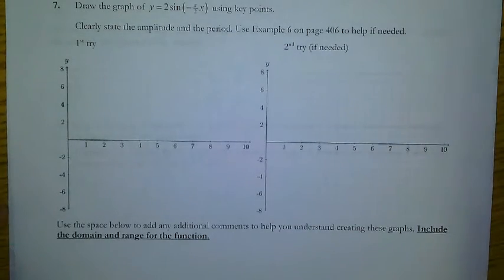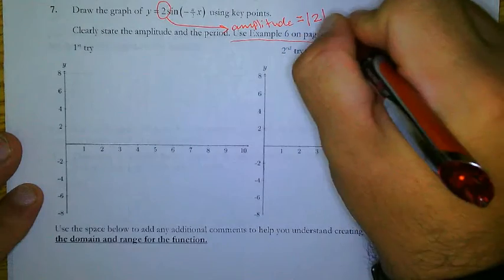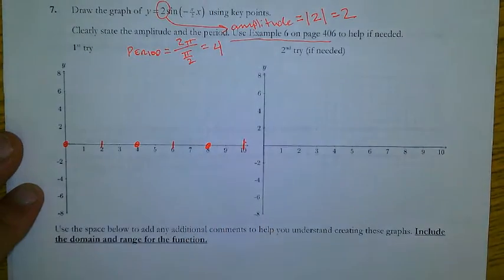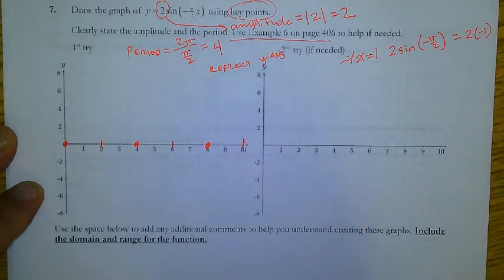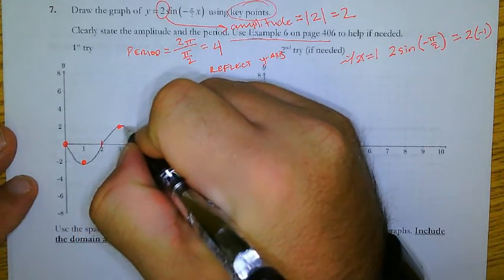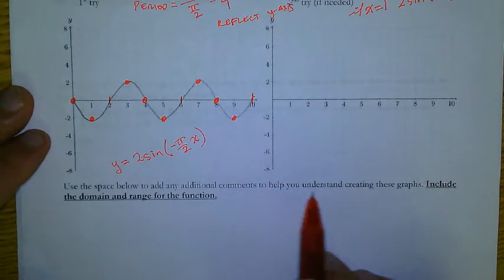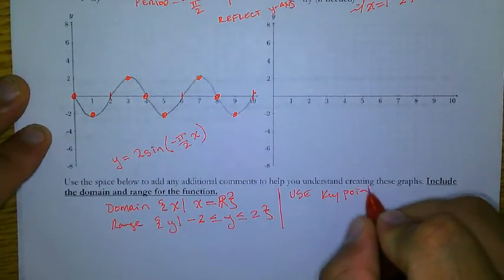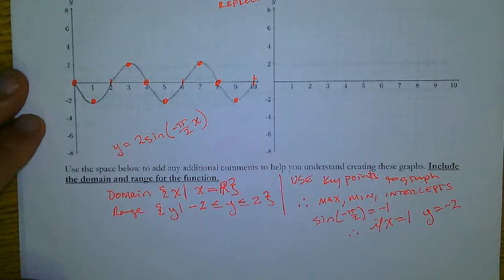U5D8 V3 Sine Reflection